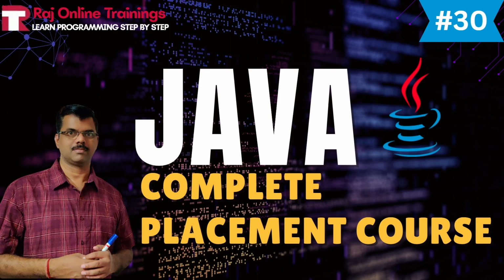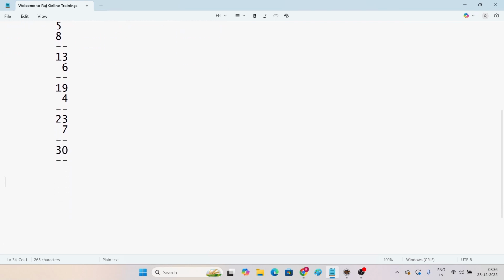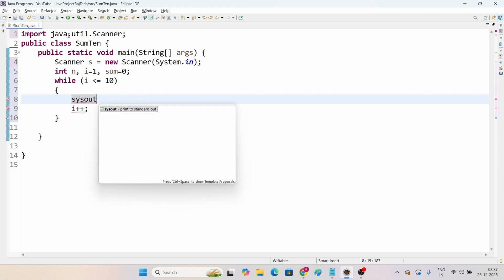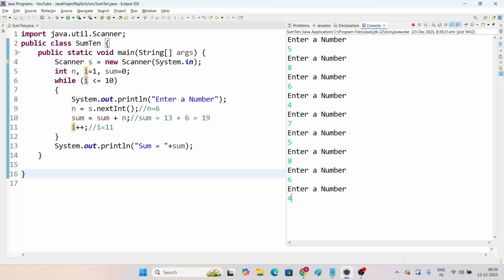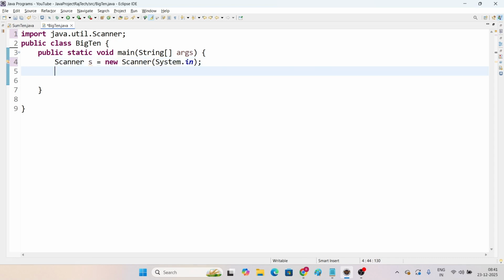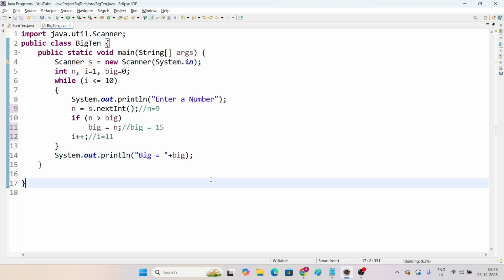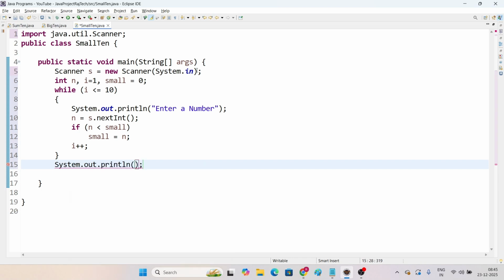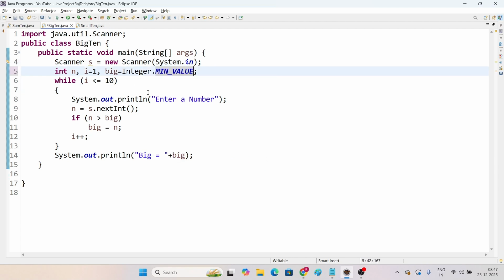JAVA Complete Placement Course | Java Control Statements | while loop Example Programs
💼 Bonus:
1000+ Interview programs and questions